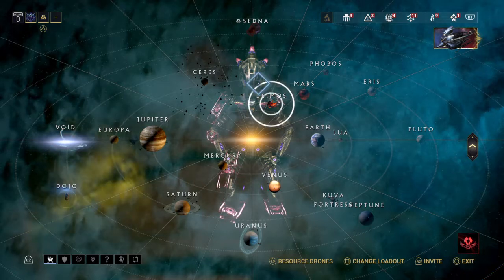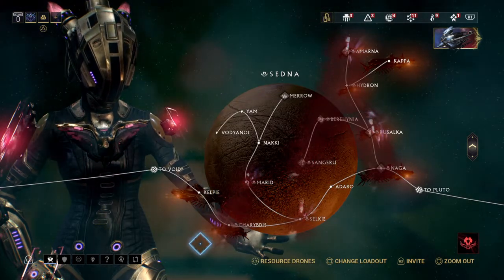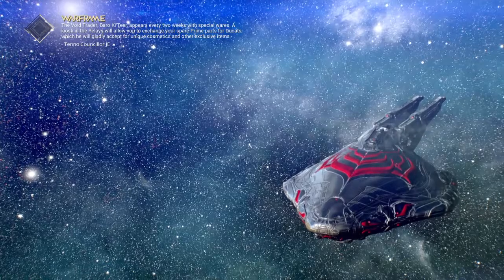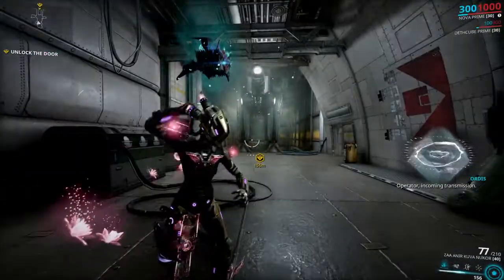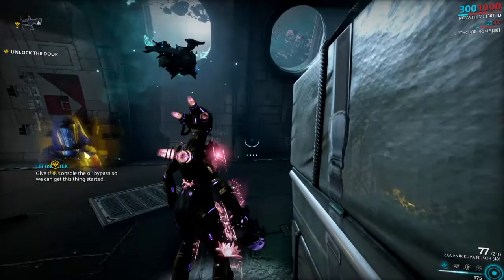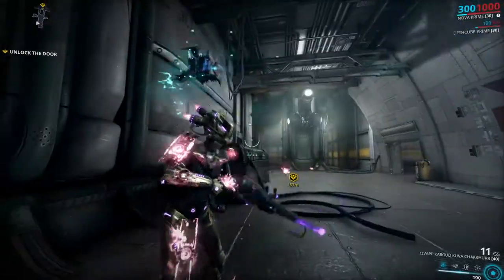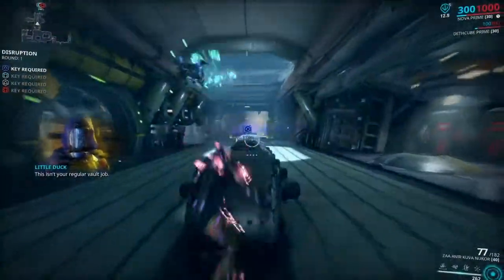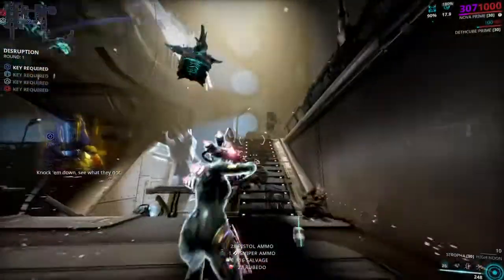Warframe How To Get Gauss Guide With Shadow_TSF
Hey Everyone Redemption XV we hope you all enjoyed the video and found this helpful for you new players we hope all of you enjoyed and if you want more Redemption XV leave a like leave a comment and subscribe for more of our video be safe everyone and peace out